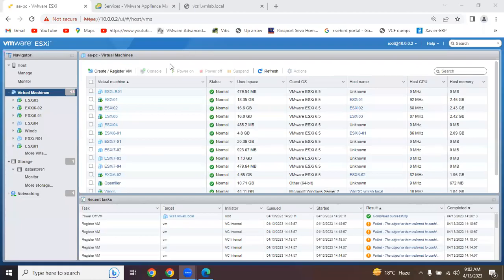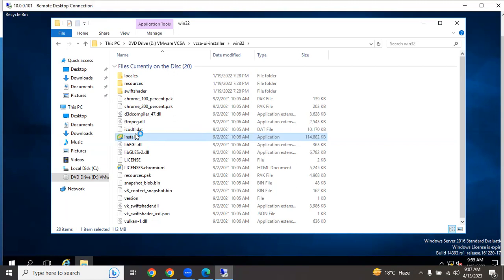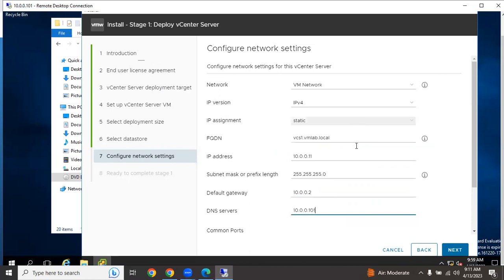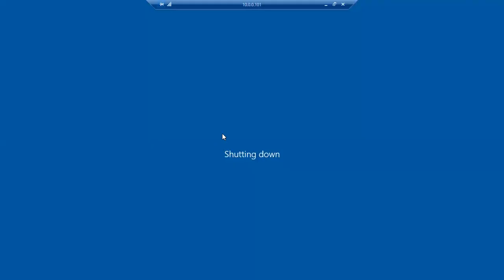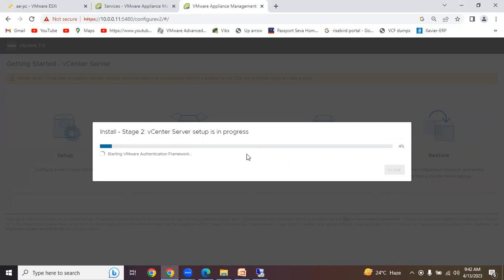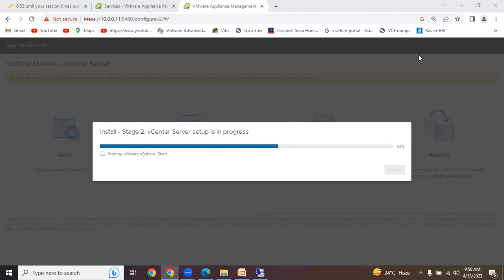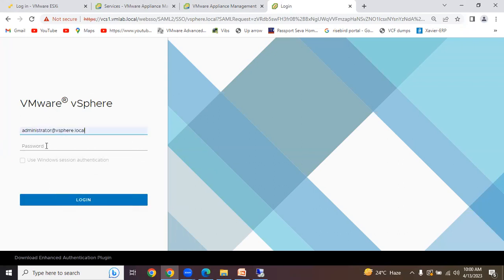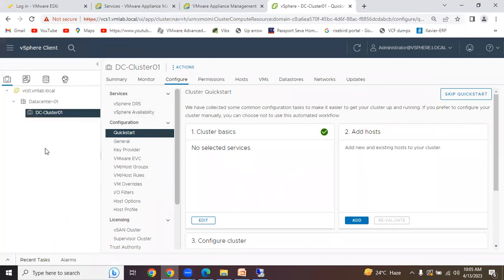4 2 Module 4 LAB vCenter Server Deployement